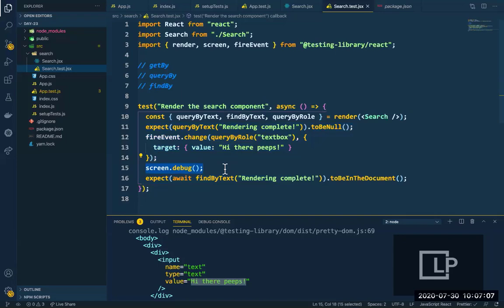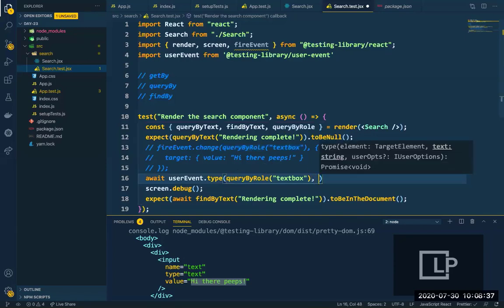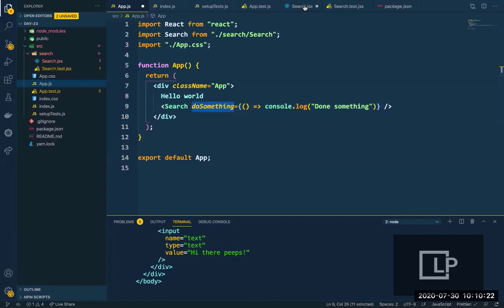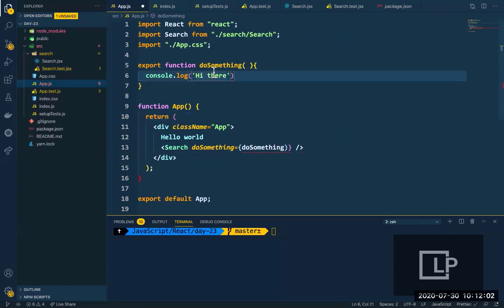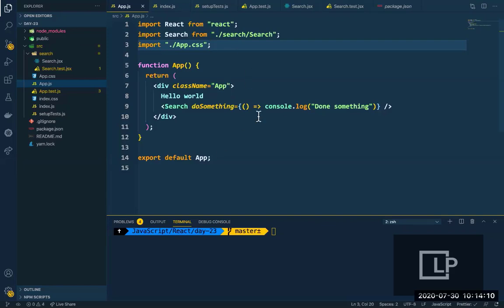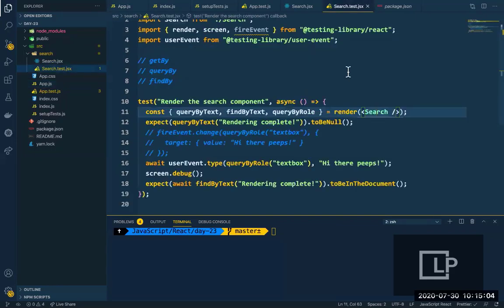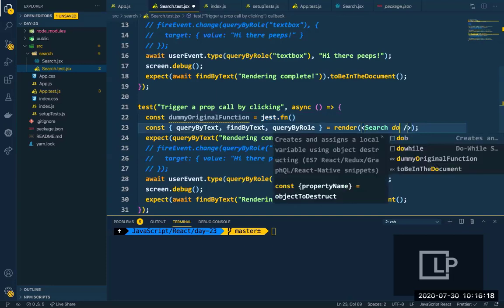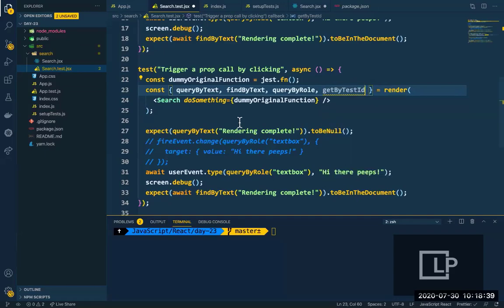complete react testing tutorial part 6 of 8 mocking events